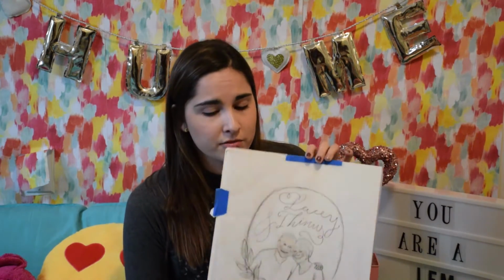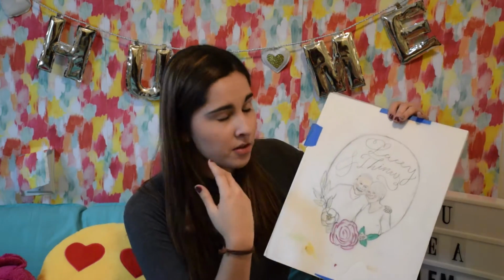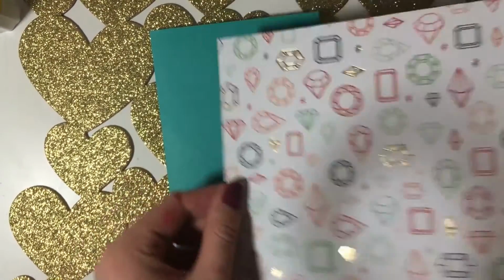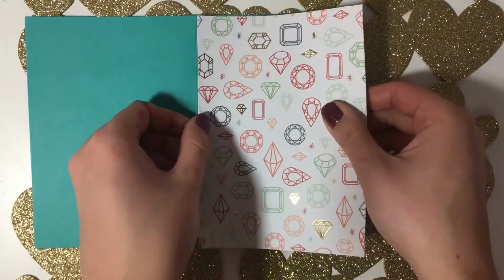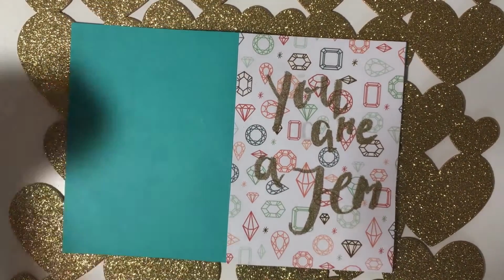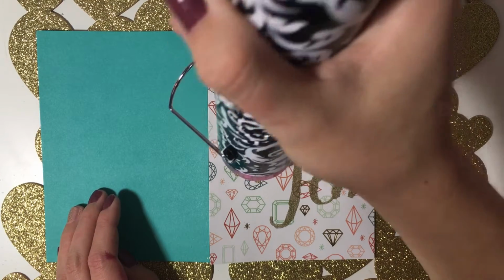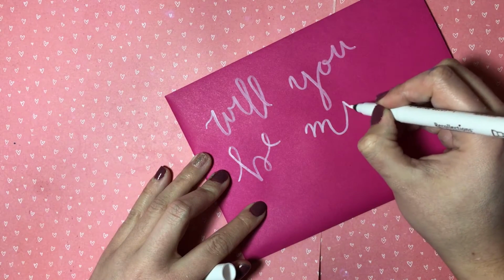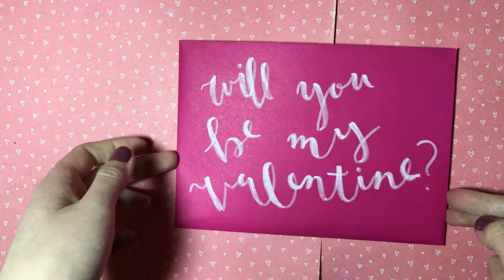You Are A Jem: Valentine's Card Tutorial.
Much Love,
Bek